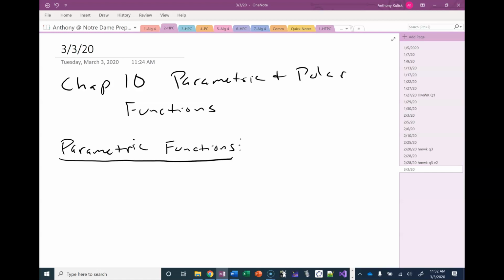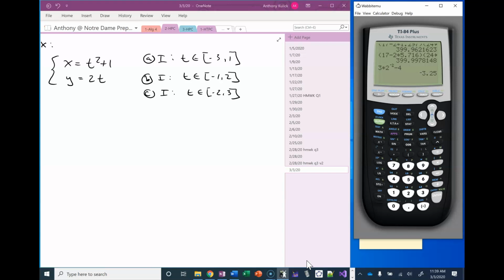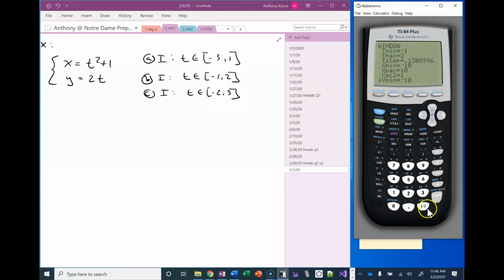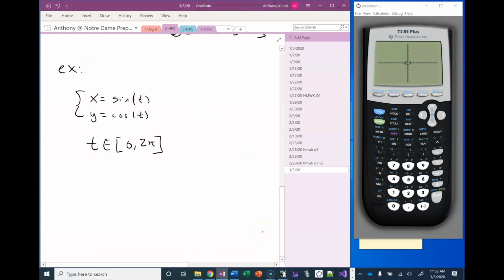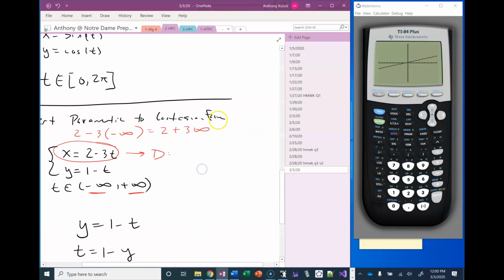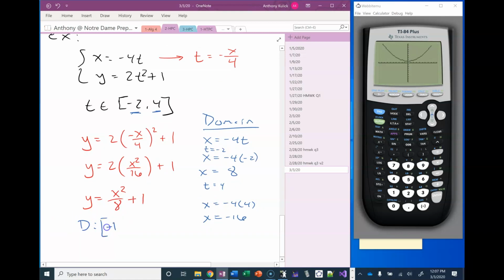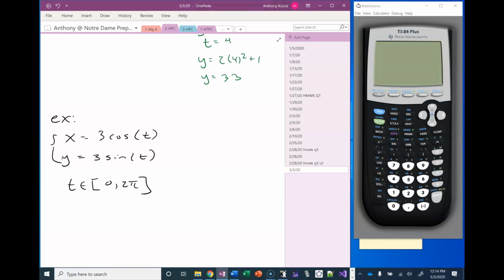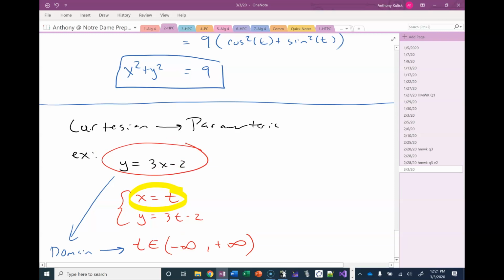3/3/20 2-HPC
using parametric equations and converting between cartesian and parametric forms